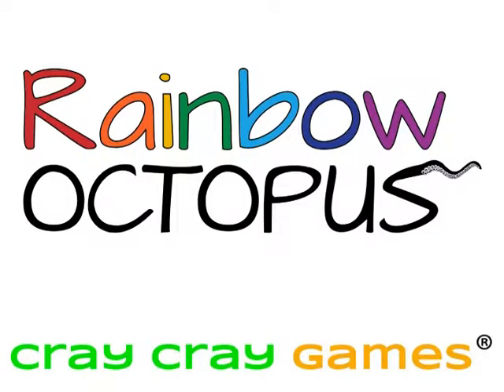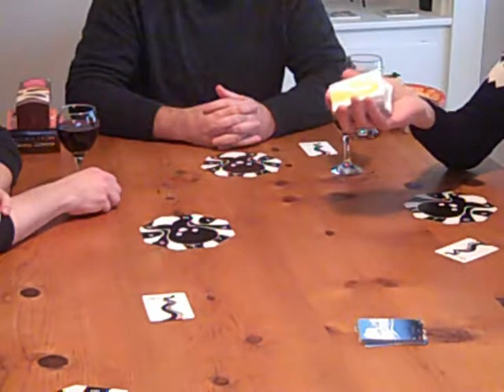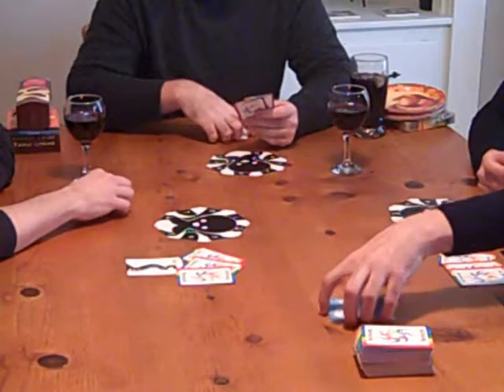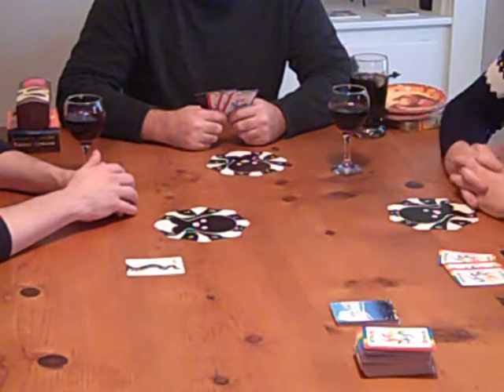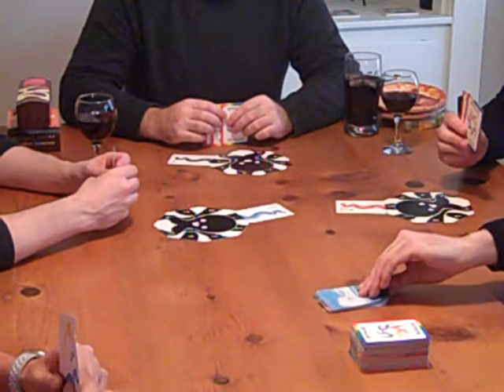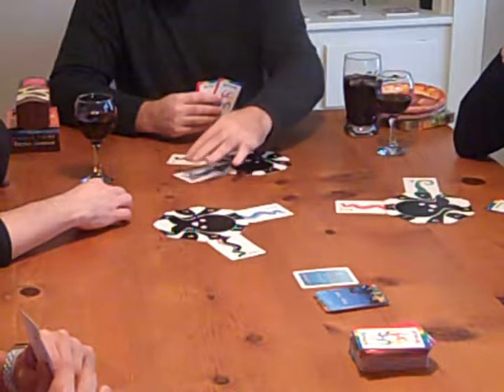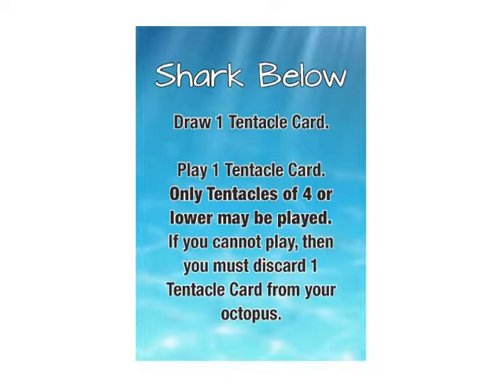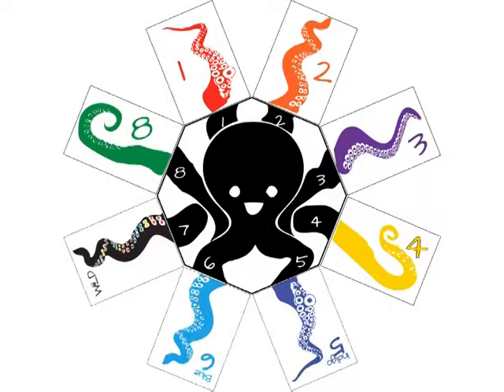Rainbow Octopus Game Play Video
Game play video for Cardboard Edison